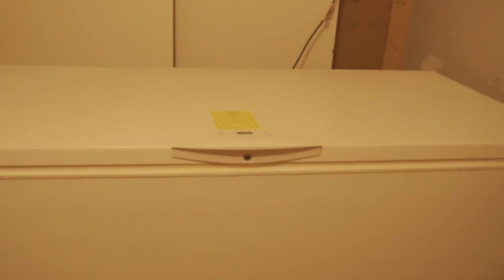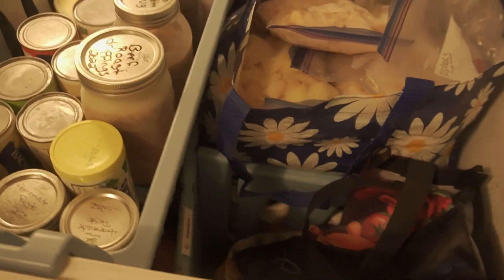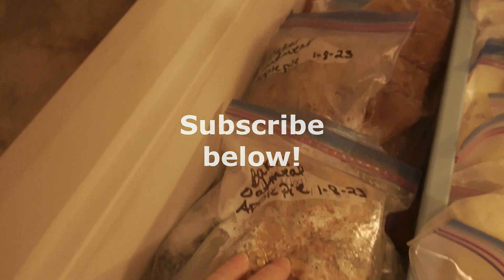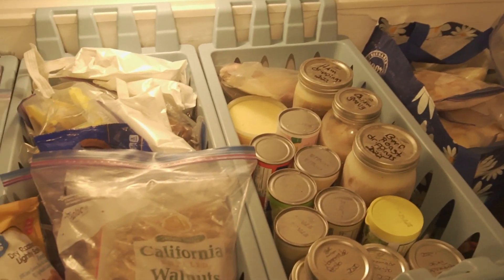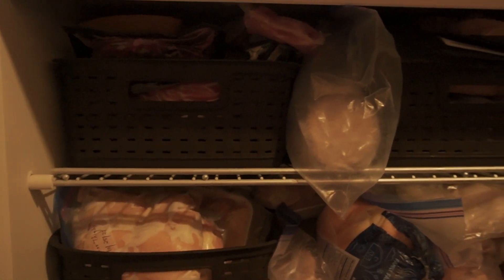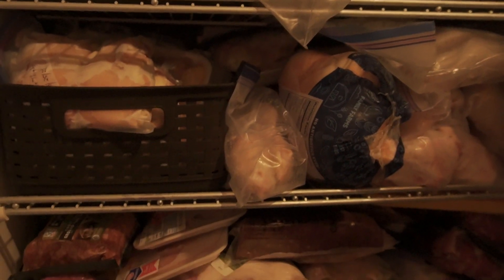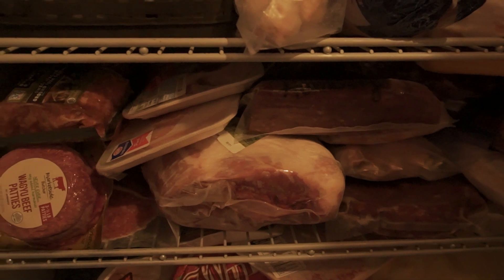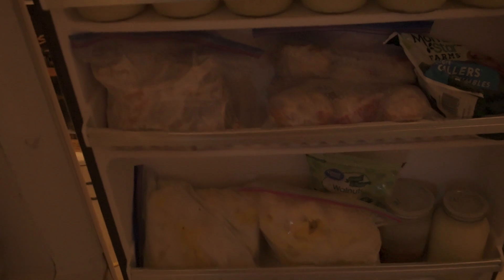Waste Not, Want Not!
Filming Equipment:
Camera/lens ~ Sony Alpha ZV-E10